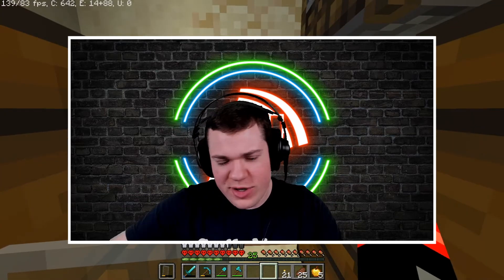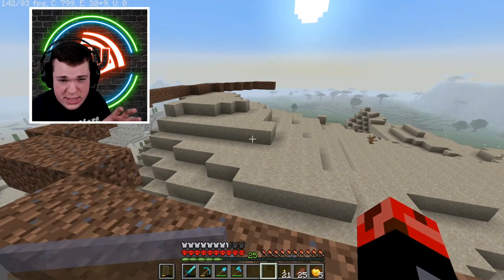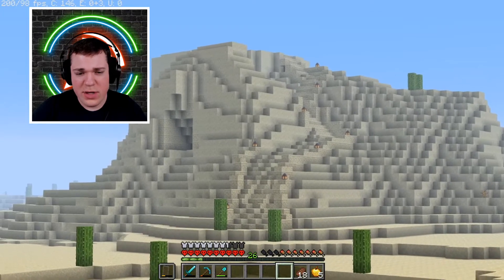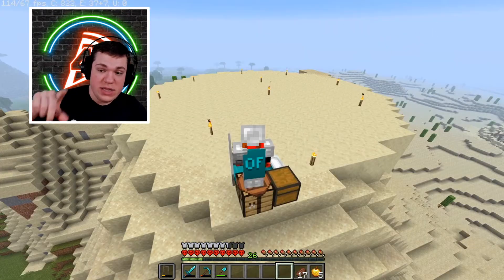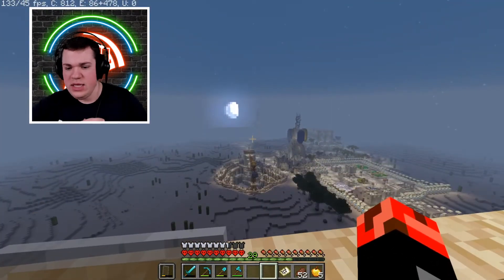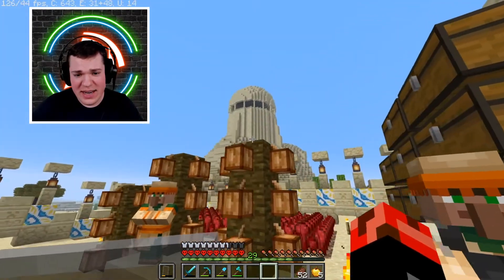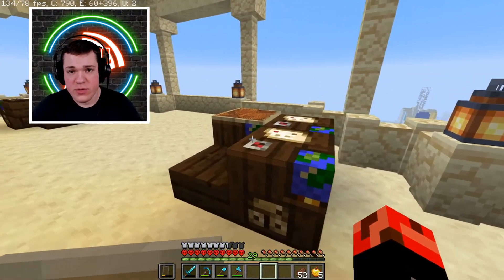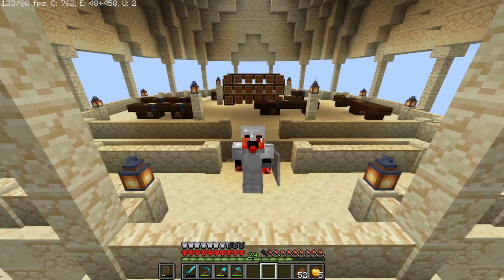Cartographer? or Astronomer? or both? | Hardcore Survival Ep. 18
This tower started as a place for the cartographer tables and it ended up being really cool.

Join my Notifications by: click the 🔔Bell & on Twitch click the 💜Heart